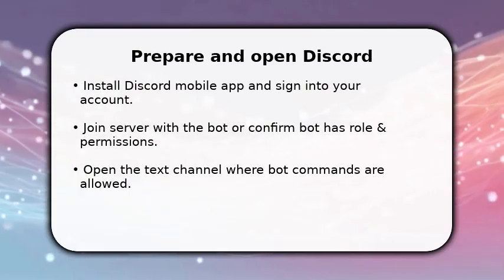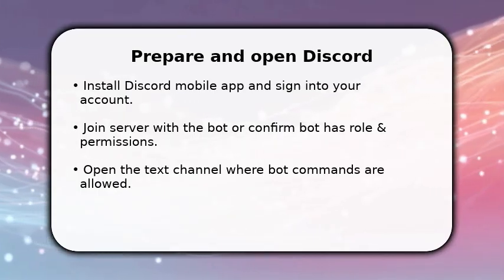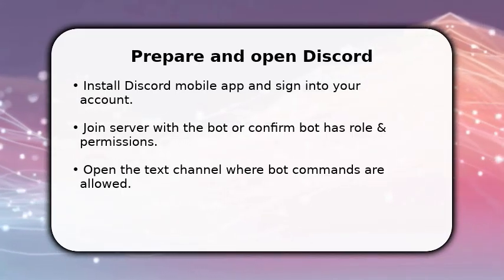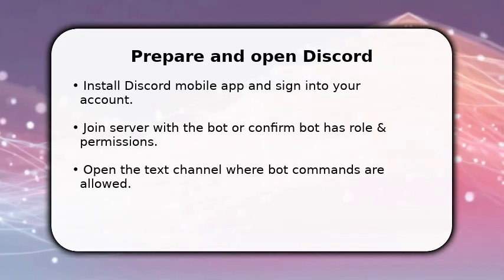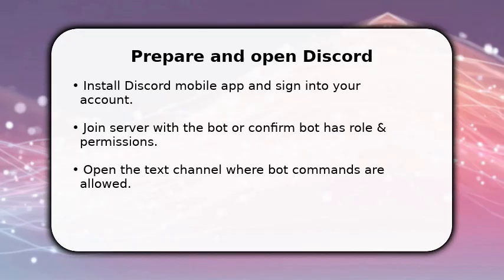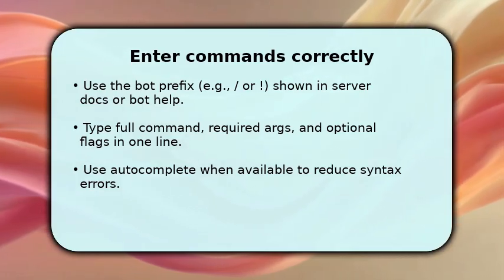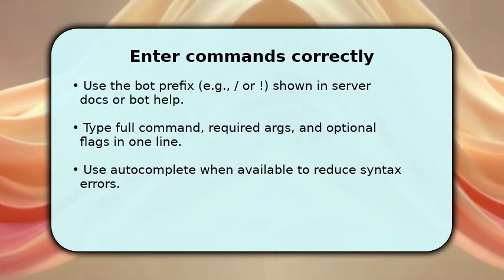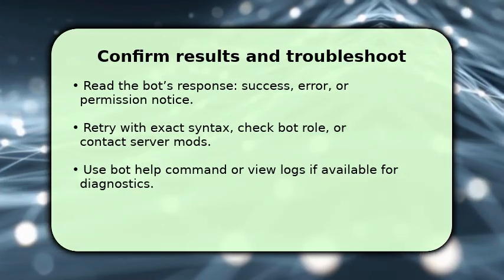How to Use Bot Commands in Discord Mobile - Easy Guide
This video provides a step-bythy guide on how to utilize bot commands within Discord's mobile application, ensuring users can fully engage with their favorite bots for enhanced communication and interaction.